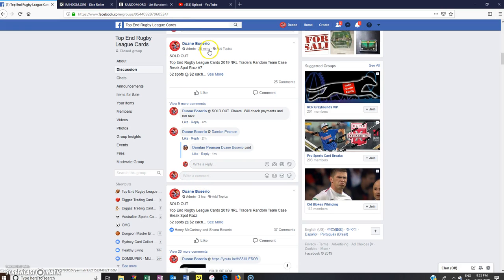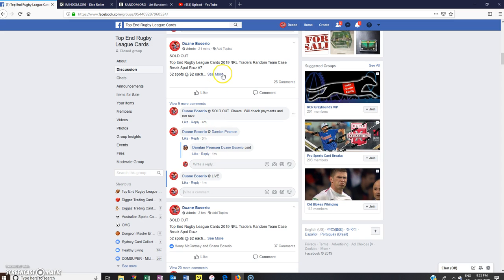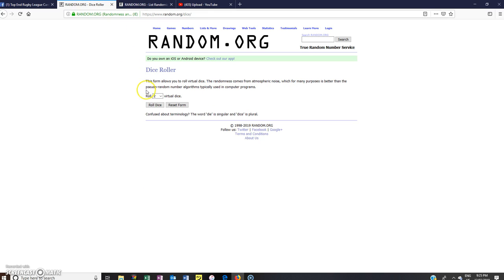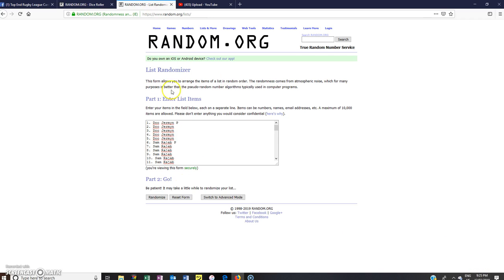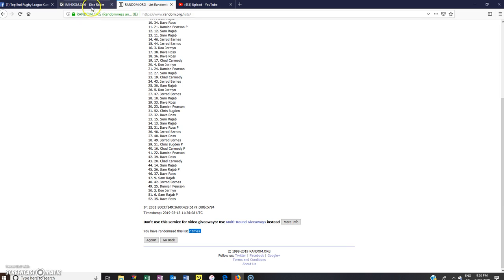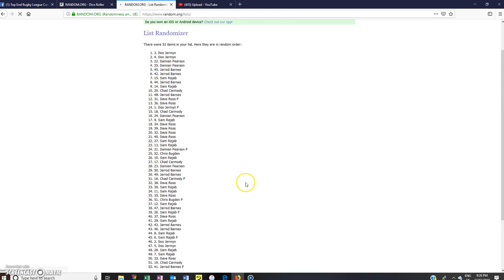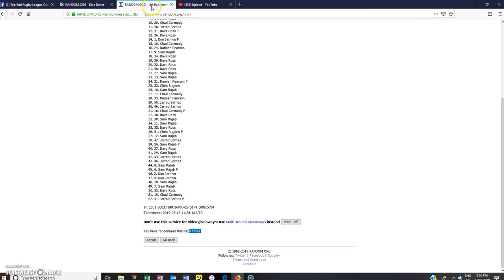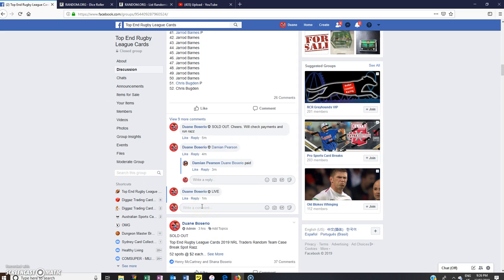2019 NRL Traders Random Team Case Break Spot Razz #7